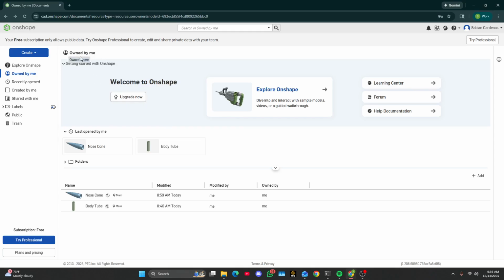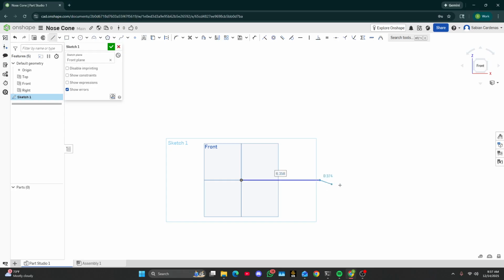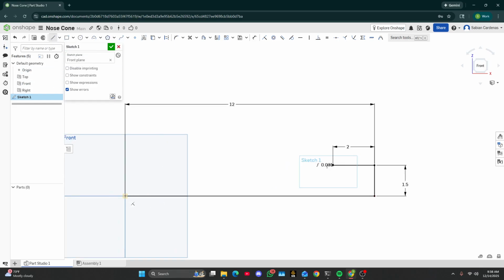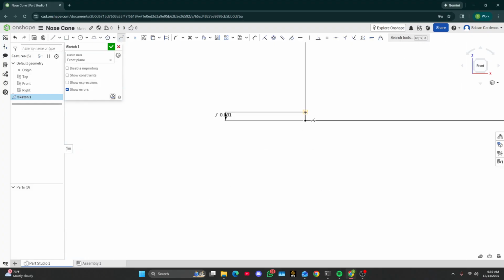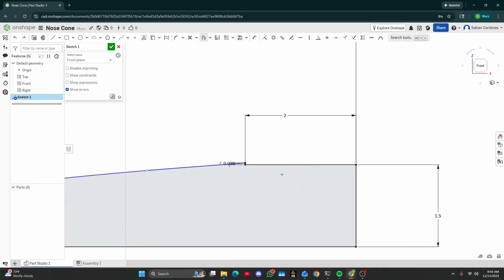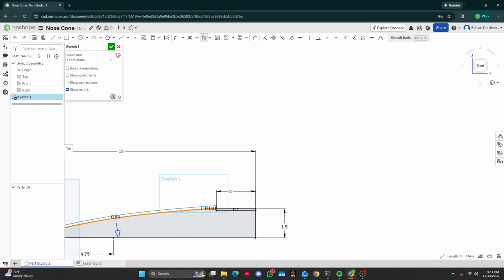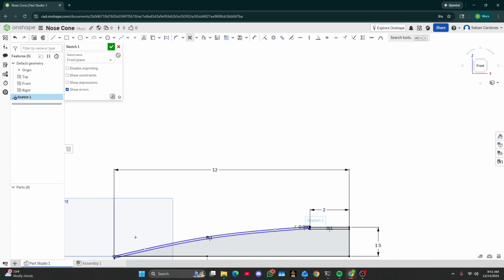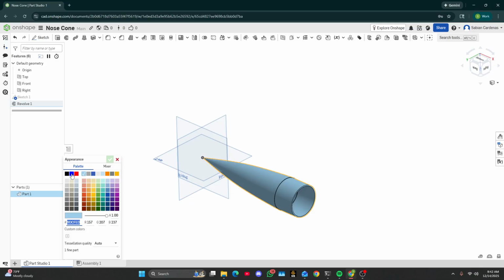How to 3D CAD a Nose Cone - Launchpad CAD series #3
The objective of this video is to demonstrate how to 3D model a nose cone used for high power rocketry using Onshape.